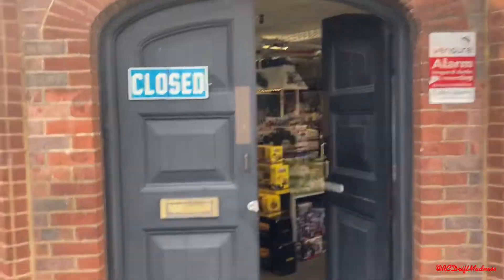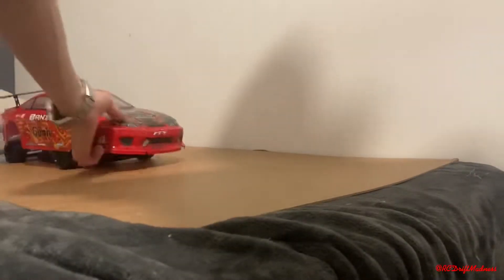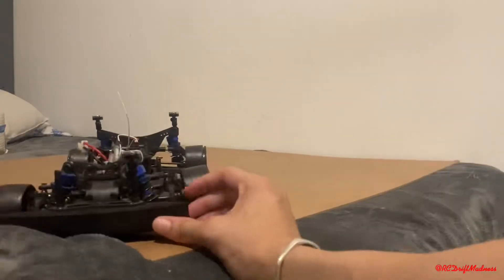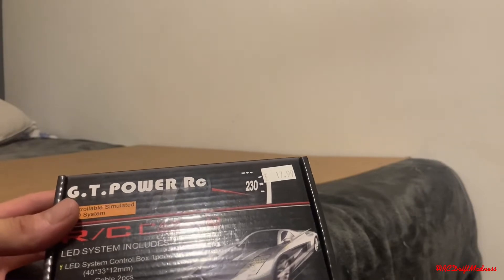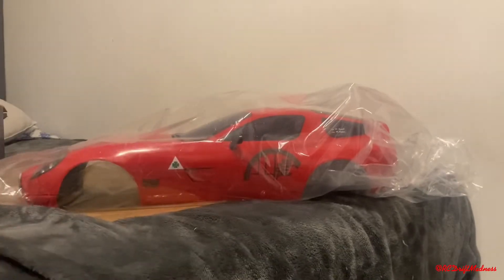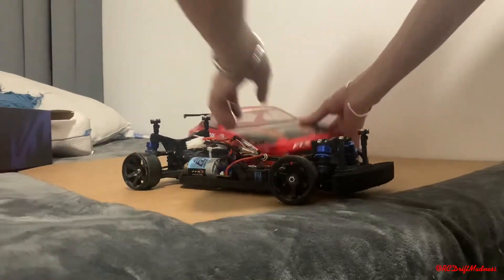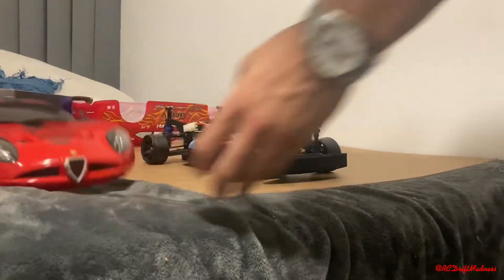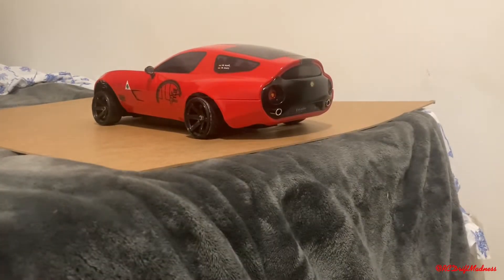Upgrading the FTX Banzai, Is it Possible?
This Video I upgraded the body post, body shell and wheels of the FTX Banzai. Also I went to Redfin models and had a look round the shop. Thanks to Jason and the Crew at the shop.

Alpha Romeo Shell:
L.E.D Set:
Anything else in video: